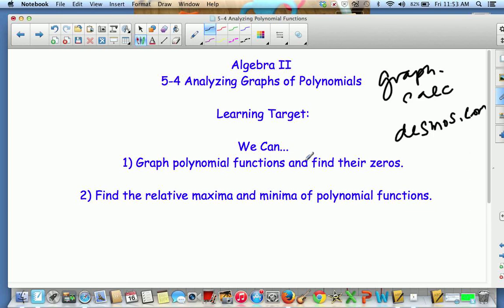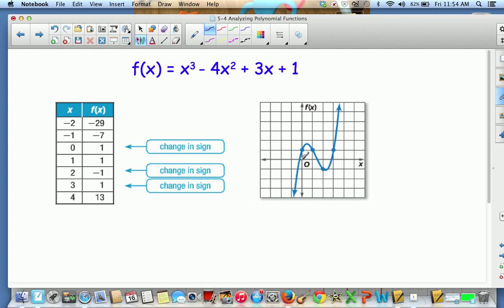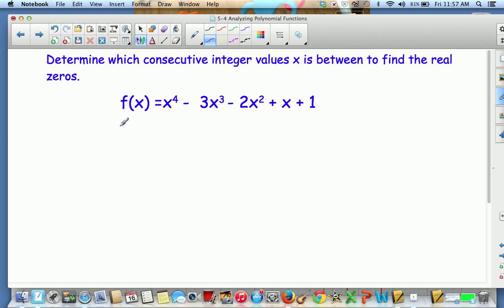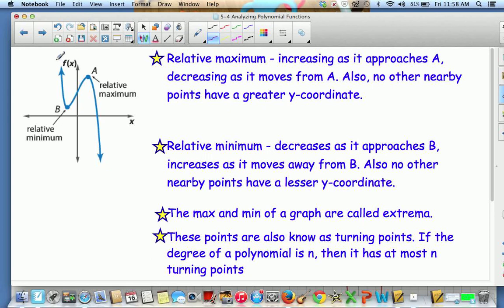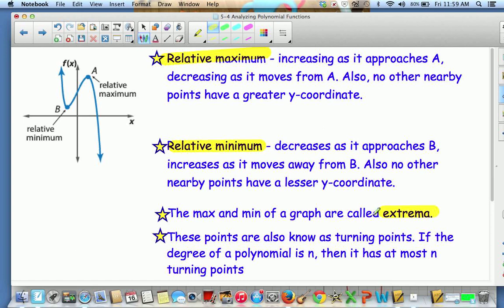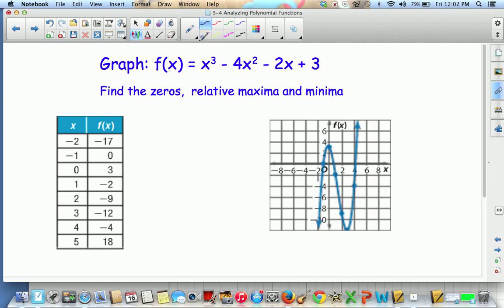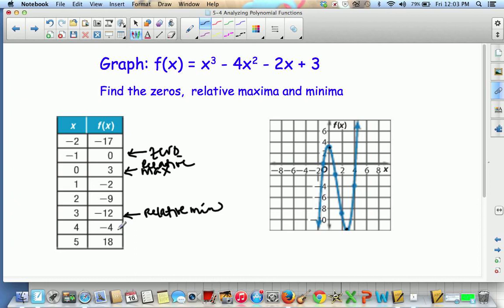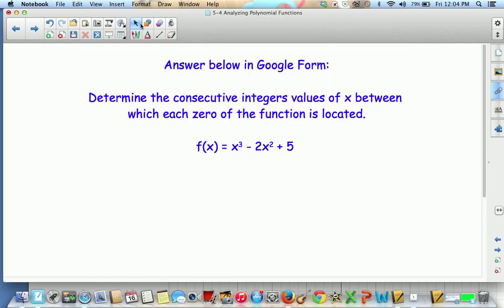5 4 Analyzing Graphs of Polynomials